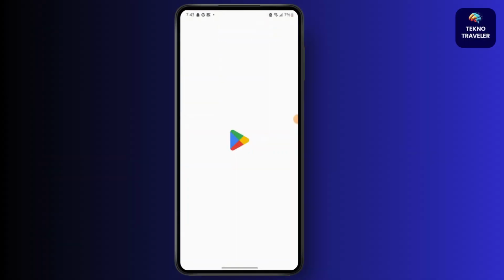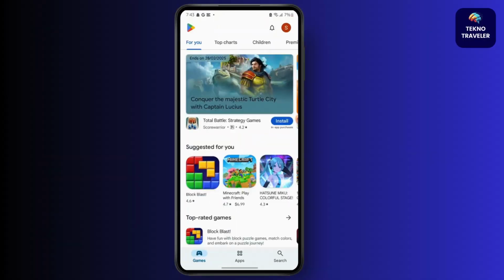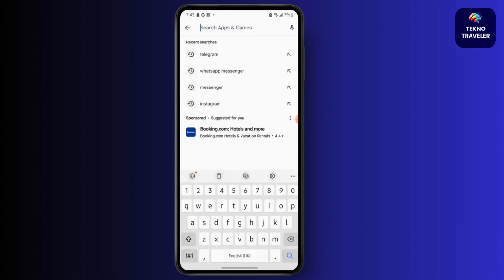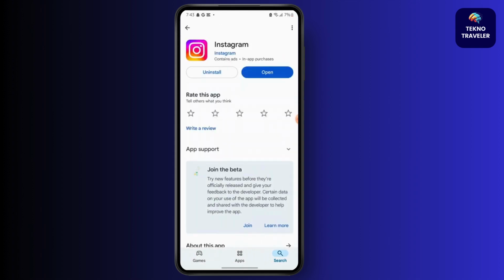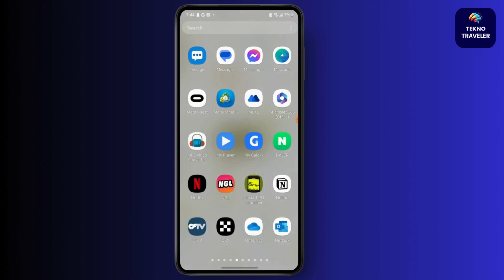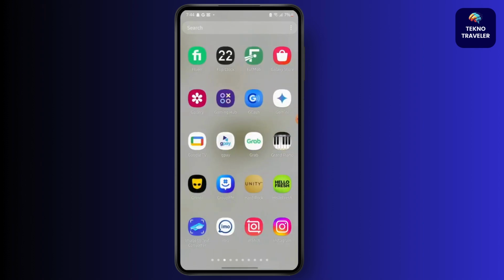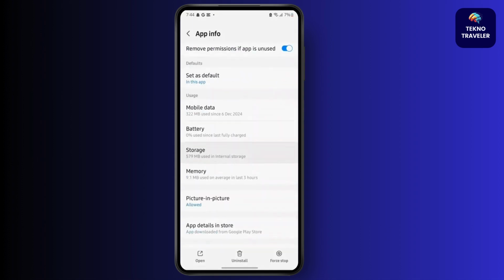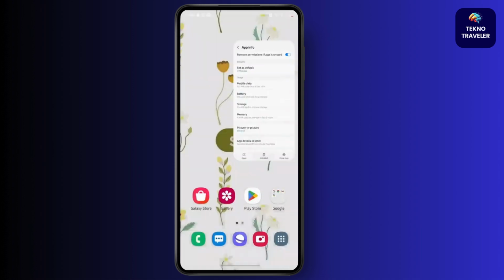How To Fix Archived Stories Missing Or Not Working On Instagram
Welcome to our step-by-step guide on "How To Fix Archived Stories Missing Or Not Working On Instagram"! If you're unable to find your archived stories or they’re not loading properly, this video is for you. We'll show you how to restore missing archived stories on Instagram, fix Instagram archive not showing, and troubleshoot issues causing your stories to disappear. Follow these simple steps to get your Instagram archive working again and ensure you never lose access to your saved stories.

Timestamps:
00:05 How to find missing archived stories on Instagram
00:25 How to fix Instagram archive not working
00:40 Why are my archived stories missing on Instagram?
00:55 How to restore archived Instagram stories